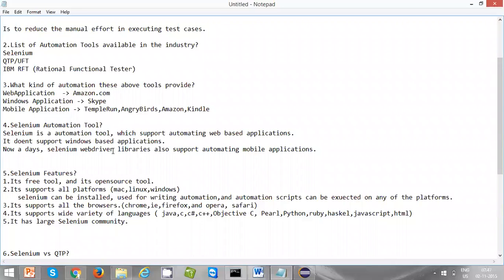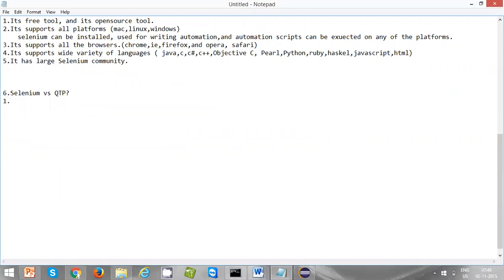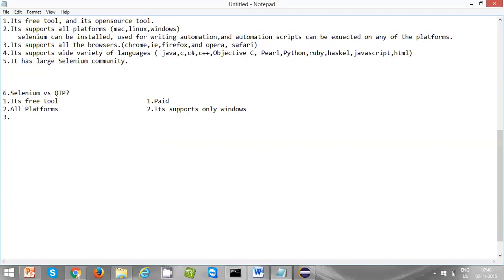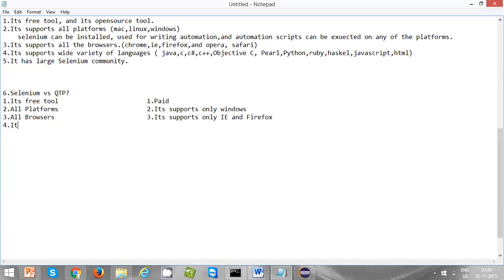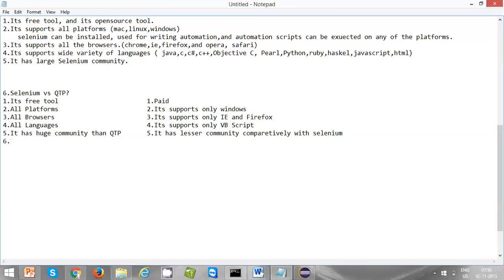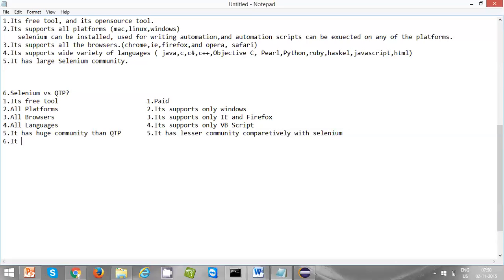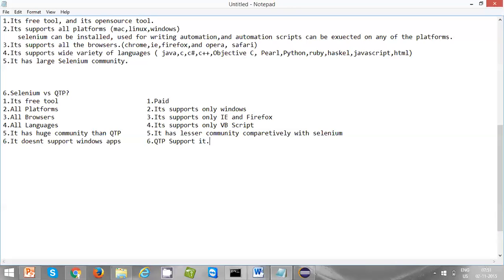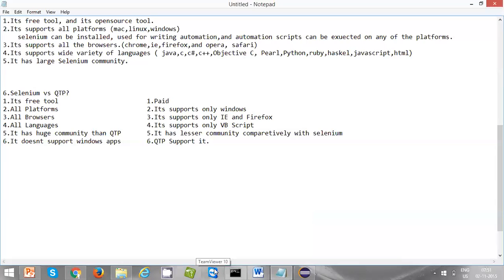#7 Selenium vs QTP